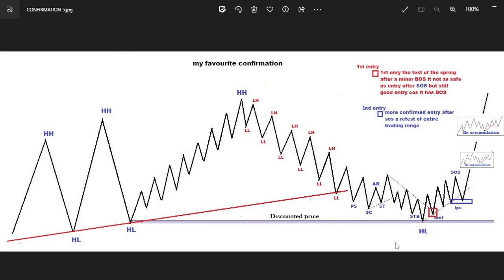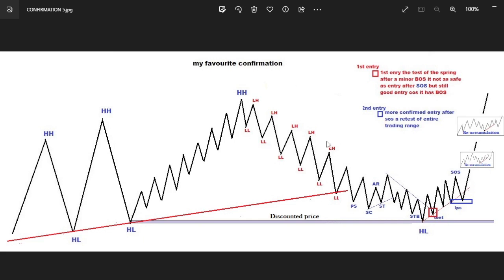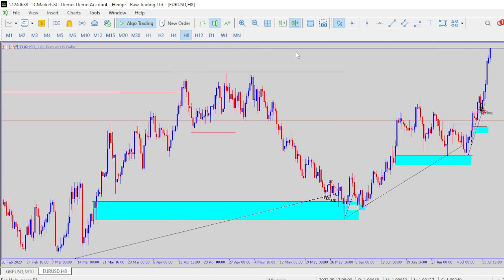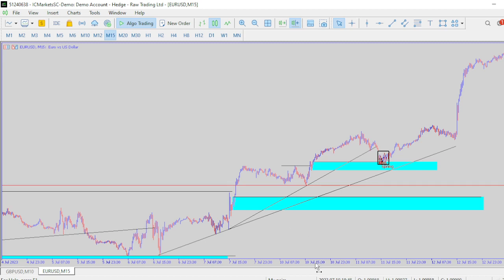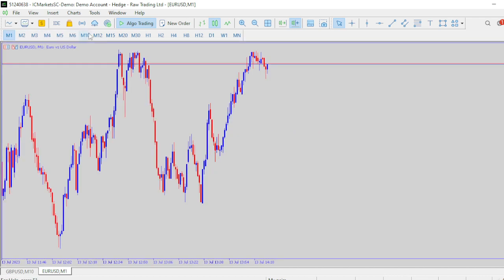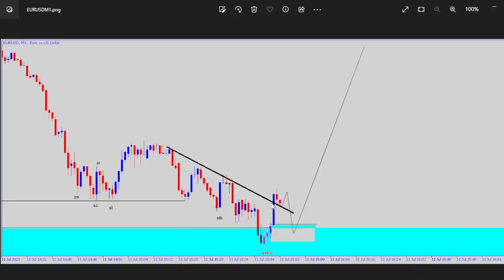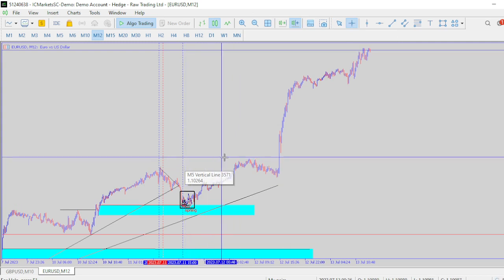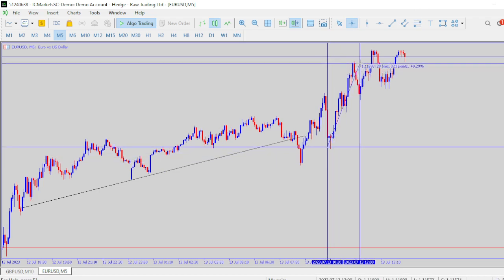(MUST WATCH)1:80 RR trade High probability set up, EURUSD case study 1:86 RR reward potential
Hello guys hope you'll enjoy this video, I've shared nuggets on how to catch high probability set ups with high RR hope you'll enjoy the video